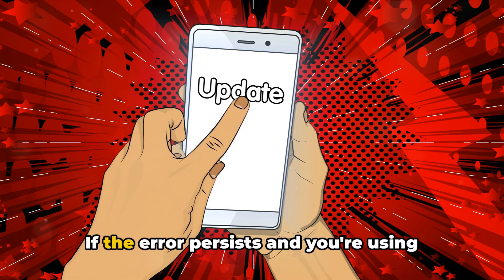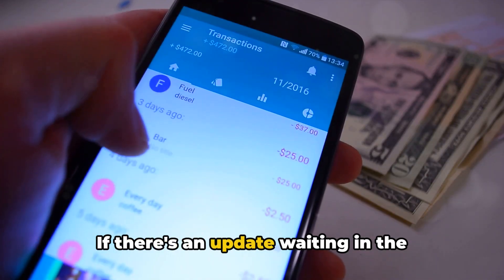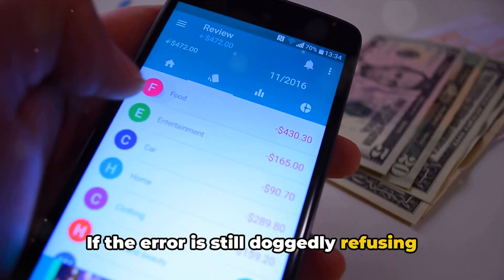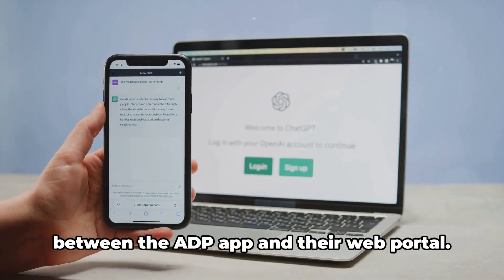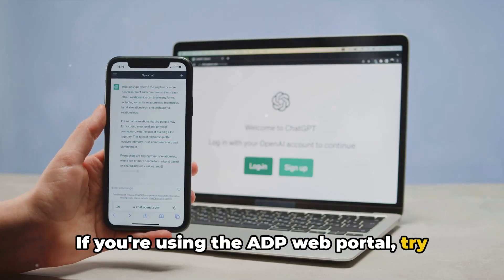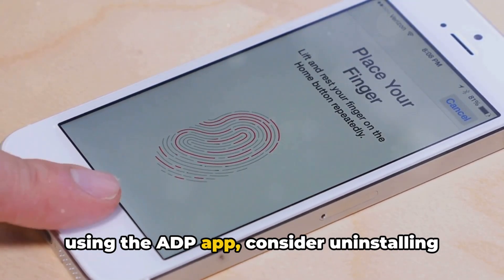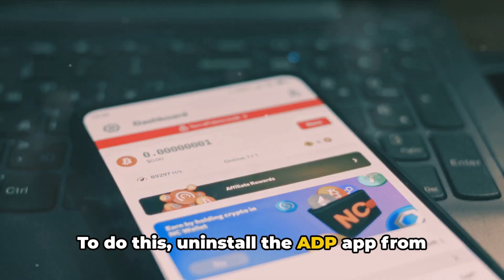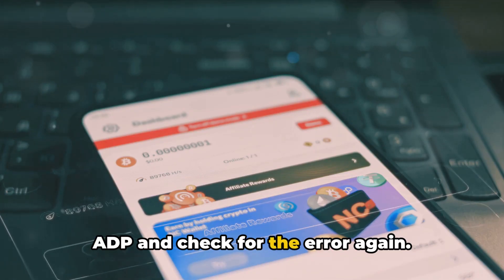How To Resolve ADP Error Code 500?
Struggling with ADP Error Code 500? This comprehensive guide dives deep into troubleshooting and fixing this common issue. Based on extensive research and user experiences, we'll walk you through each step to get your system back on track. Whether you're encountering this error on your payroll software or other ADP services, our practical tips and solutions are here to help. Don't let Error Code 500 disrupt your workflow any longer!

OUTLINE:

00:00:00 Untitled Chapter
00:00:08 Introduction to ADP Error Code 500
00:00:24 Causes and Solutions
00:01:32 Further Troubleshooting and System Status